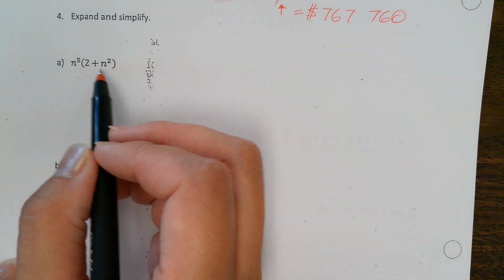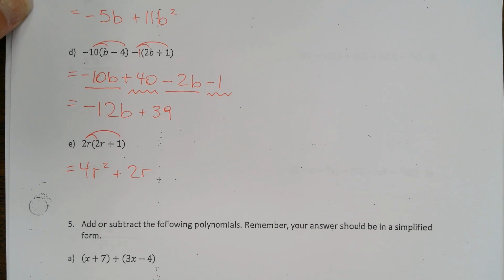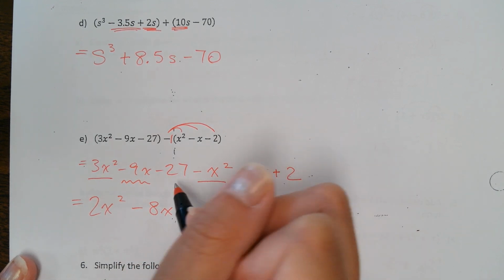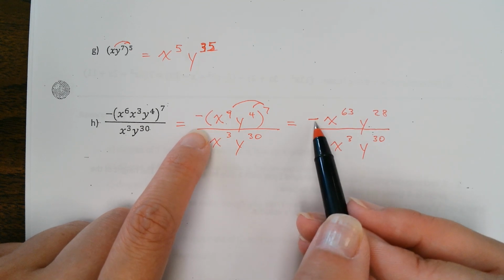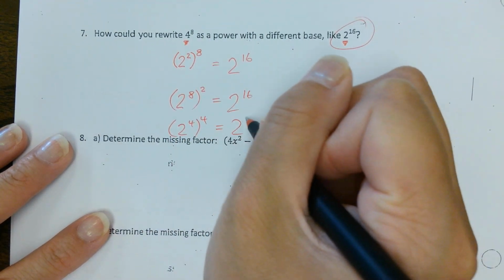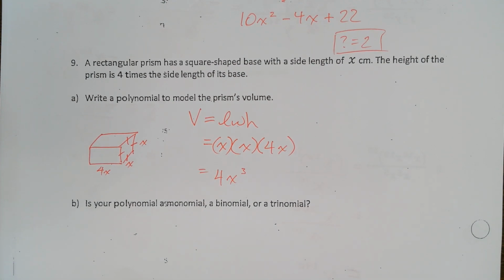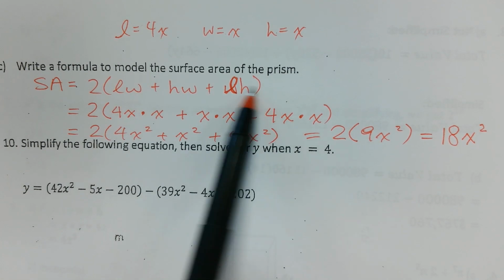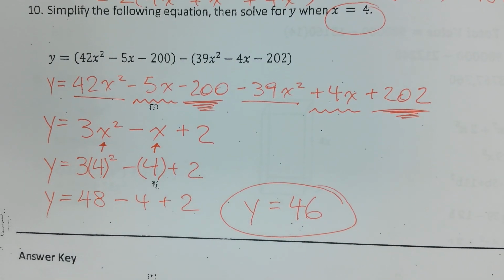MTH1W - Ch3 Review 2